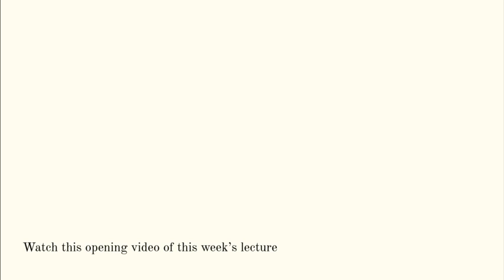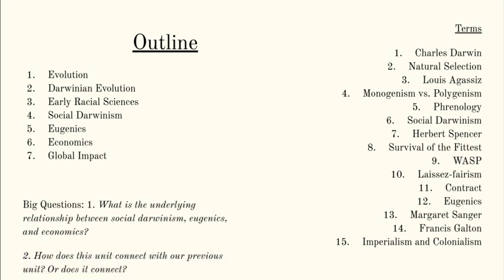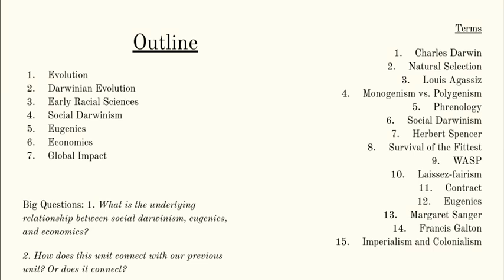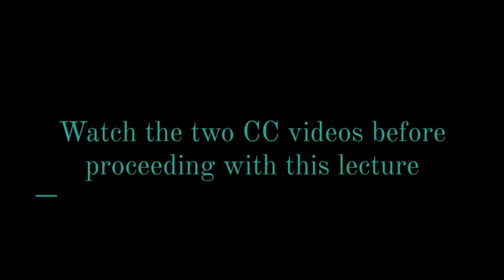Unit 3, screencast-a